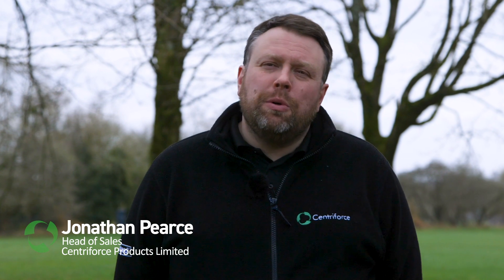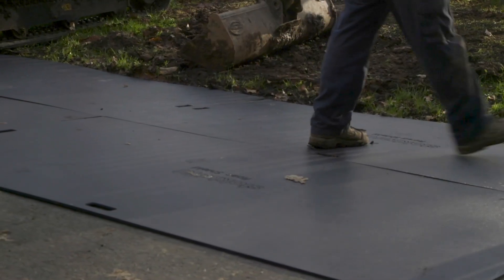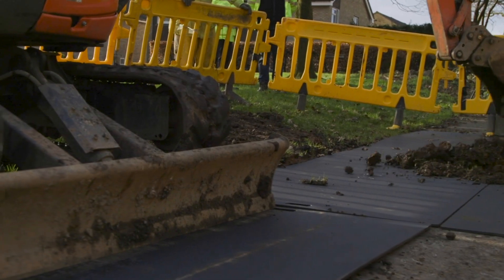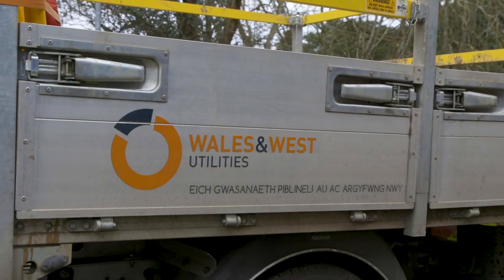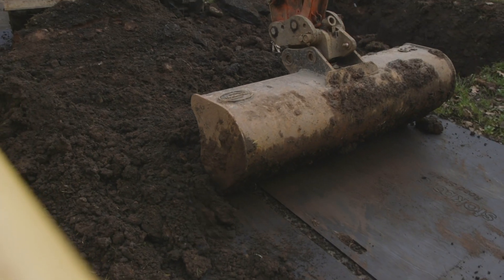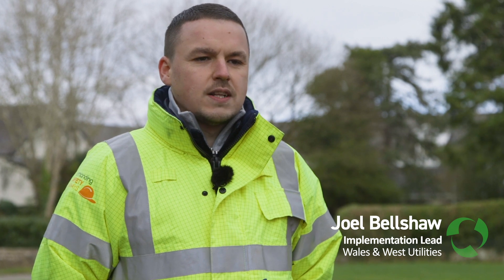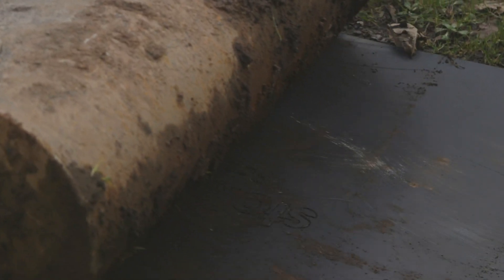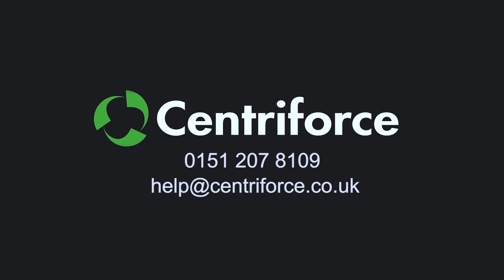Stokbord Road Shield | Centriforce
Stokbord® Road Shield provides durable surface protection for roads, pavements and highways against damage created by construction and building works.

Centriforce is proud to offer a sustainable alternative to single-use plywood spoil board – manufactured from 100% recycled plastic, Stokbord® Road Shield is inherently durable and reusable to provide a long service life to reduce risk of scratches, scrapes, gouges and scuffs to hard external surfaces.

Wales & West Utilities approached Centriforce seeking a solution to avoid potential damage created by maintenance and construction works. Stokbord® Road Shield is a key partner for preventing damage to road surfaces, paths and highways - proven in application.